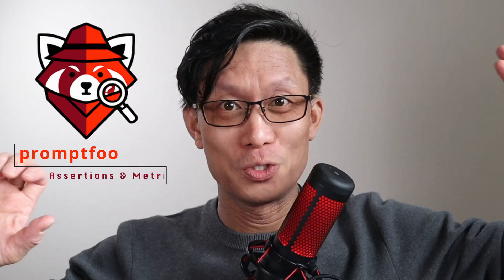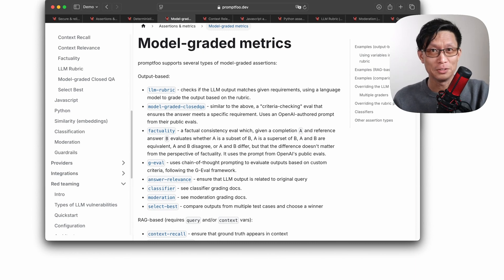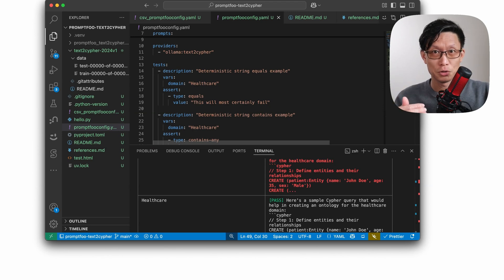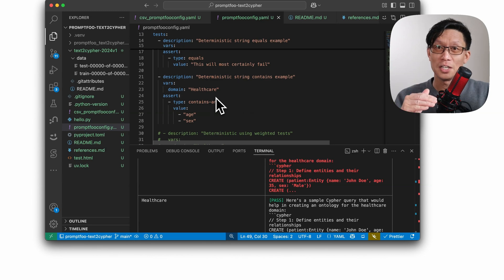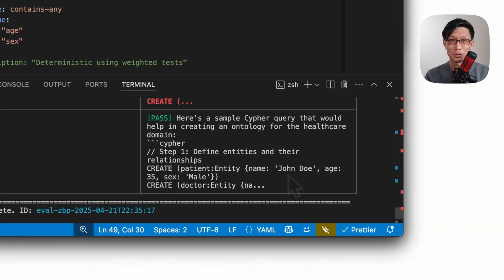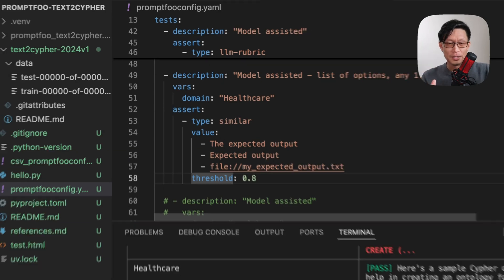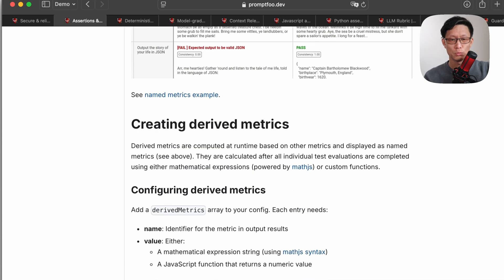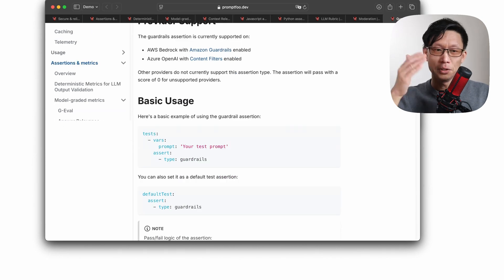Promptfoo Assertions Overview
Overview of promptfoo's assertion & metric options.

Timestamps:
00:00 Introduction
00:20 Deterministic
00:38 Model assisted
01:28 Anatomy of promptfoo asserts
04:05 Running an example
04:33 Weighted metrics
05:10 Model assisted examples
06:12 Note on templates
06:28 Named metrics
06:38 Derived Metrics
07:13 Moderation
07:29 Guardrails
07:45 Wrap up